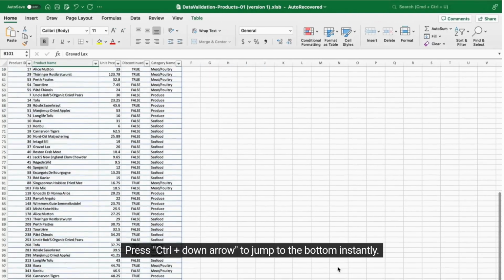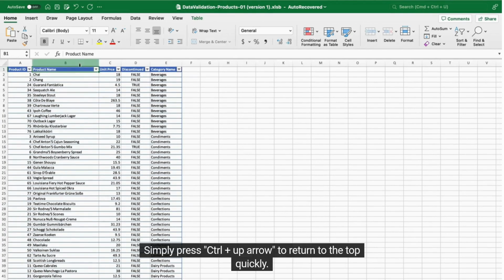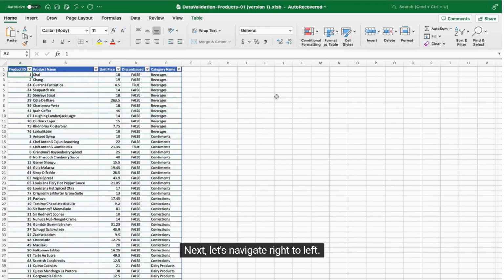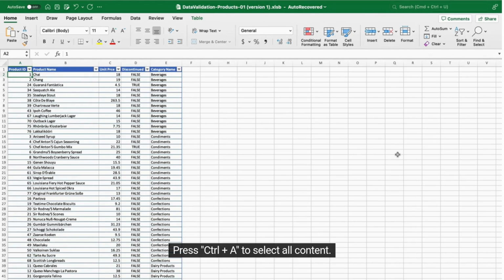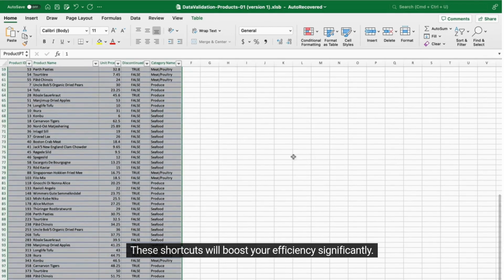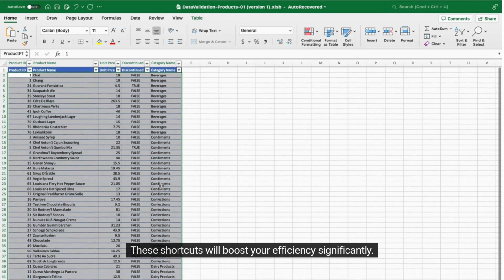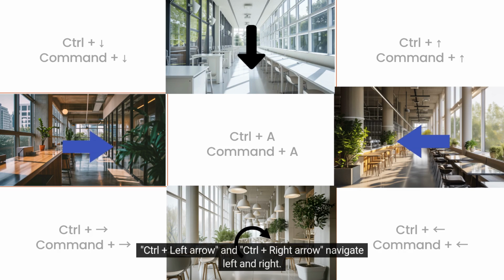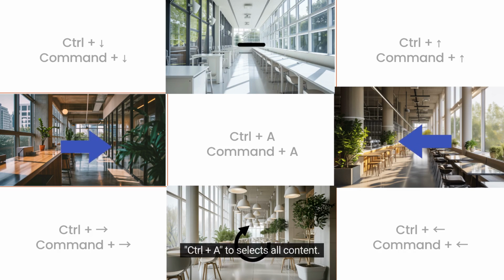Excel Navigation Shortcuts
⚡ Master Excel Navigation Shortcuts in 60 Seconds

Tired of wasting time scrolling through spreadsheets? In this rapid-fire tutorial, discover the essential keyboard shortcuts to move through Excel like a pro.

No fluff. Just high-impact tips to help you:
✅ Jump between cells instantly
✅ Navigate large datasets with ease

🎯 Built for busy professionals who want to simplify work and amplify impact.